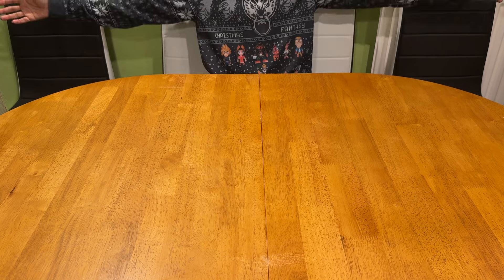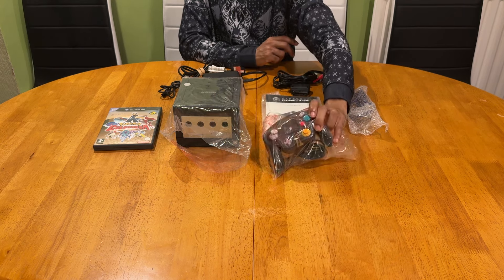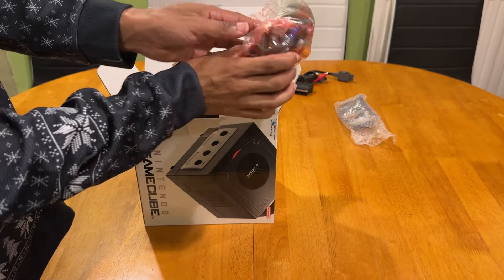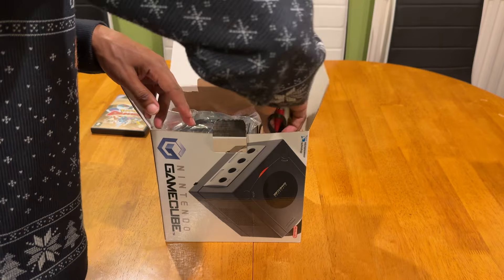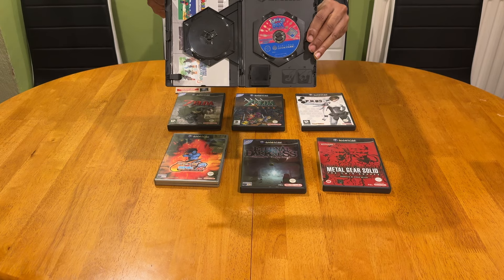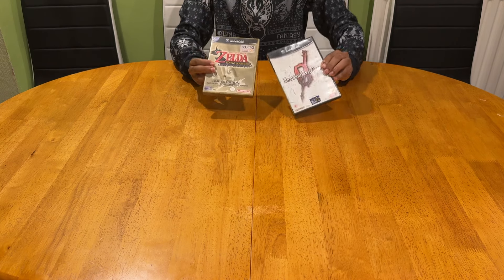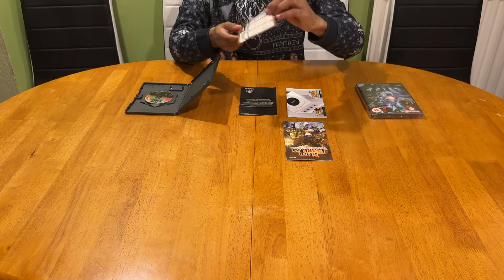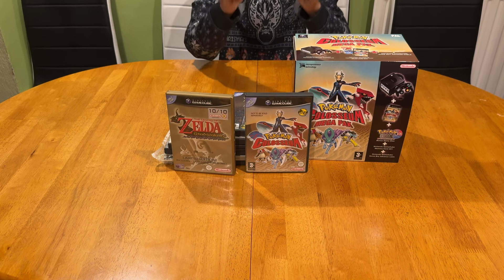The Retro Circle: (Episode 11) - My Illustrious Nintendo GameCube Collection - (Smallest On YouTube)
The Pokemon Colosseum Game can go in the Box Too In the Same Location As The Instruction Booklet:-))